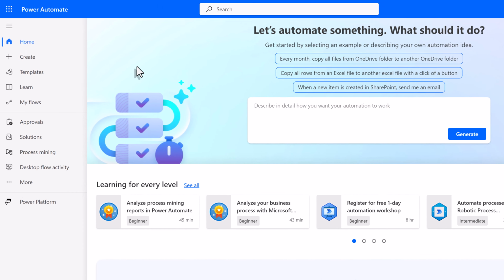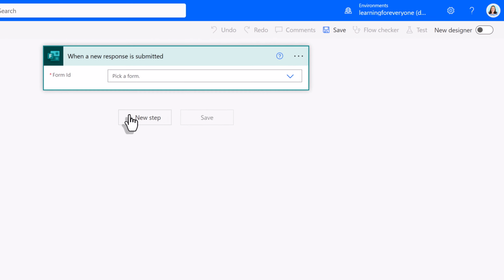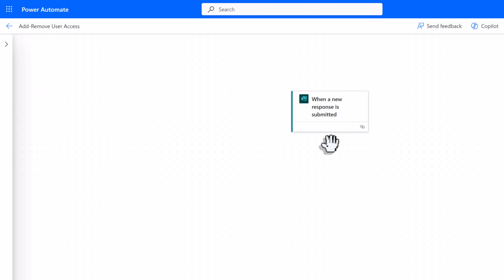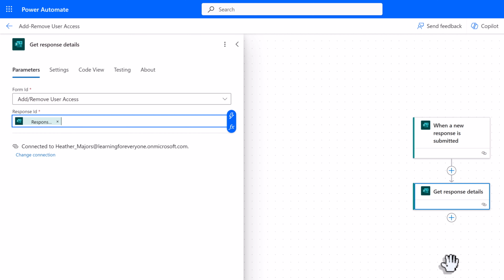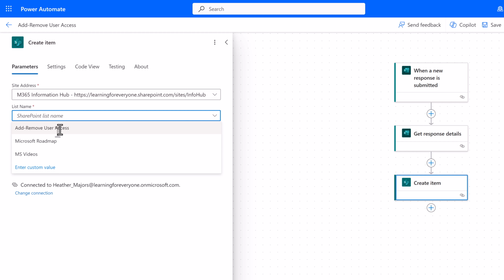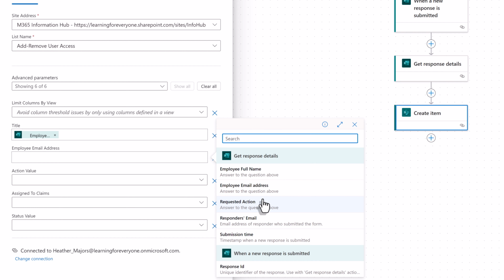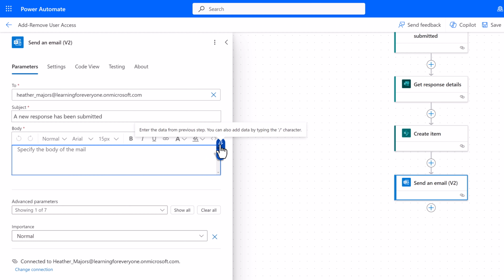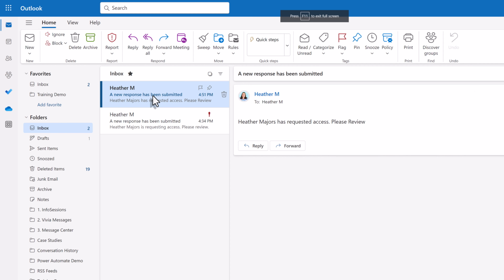Master Forms Automation with Power Automate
Just when you thought you knew where all the buttons were in Power Automate, some of them are moved. This updated tutorial will demonstrate how to automate your Forms responses in Power Automate in 2024. Along the way, I will share tips and show you where Microsoft moved some of the buttons. This simple use case of sending Microsoft Forms responses to Microsoft Lists with Power Automate will save you time and allow you to work on more critical tasks.